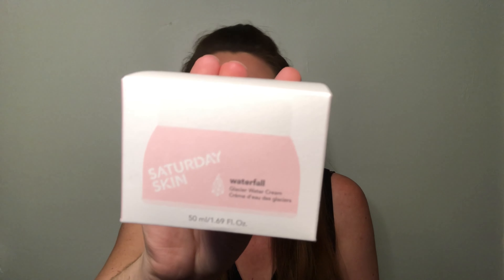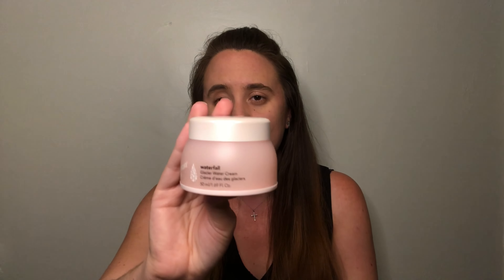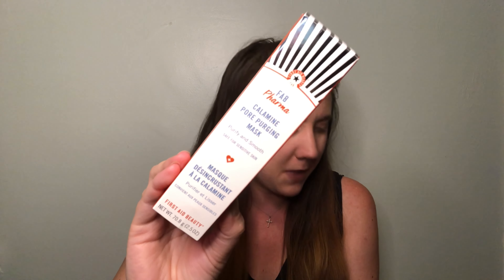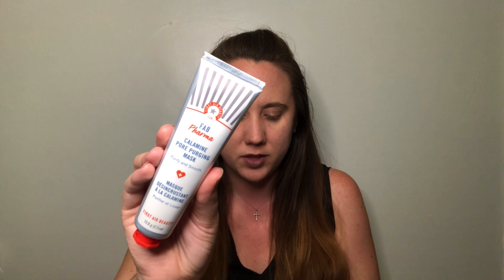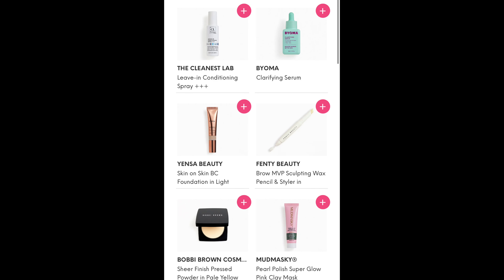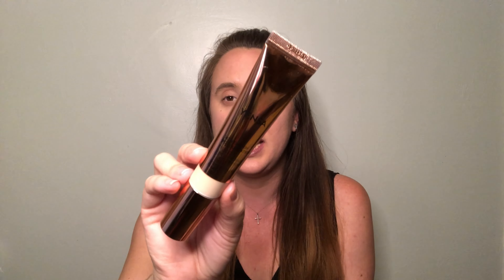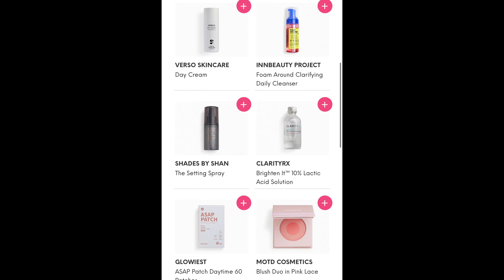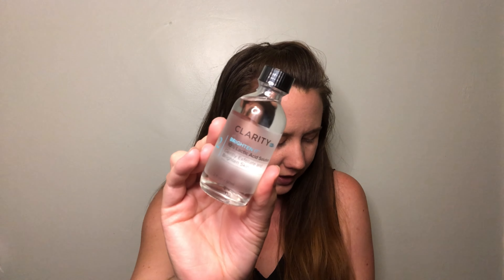Ipsy Glam Bag Plus February 2023 Unboxing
Ipsy Glam Bag: 5 sample sized items and a makeup bag for $13 + tax and a $1.99 handling fee.

Ipsy Glam Bag Plus: 5 full size items and a drawstring makeup bag for $28 + tax and a $1.99 handling fee. You can customize 3 out of the 5 items.

Glam Bag X- 8 full sized items for $55 + tax and a $1.99 handling fee. Requires a subscription to the glam bag or glam bag plus.